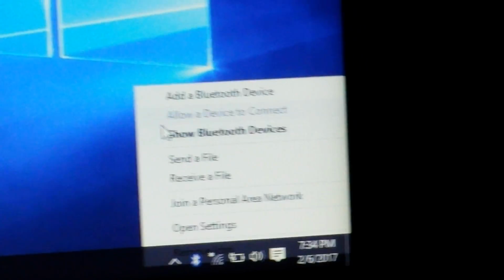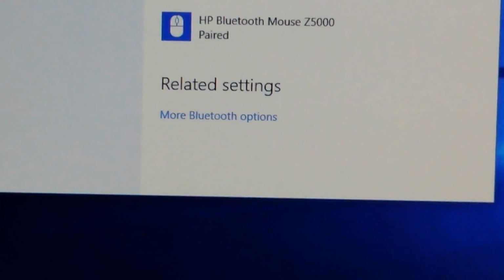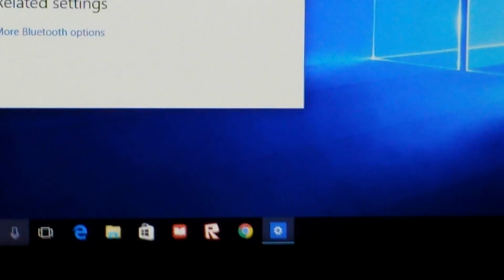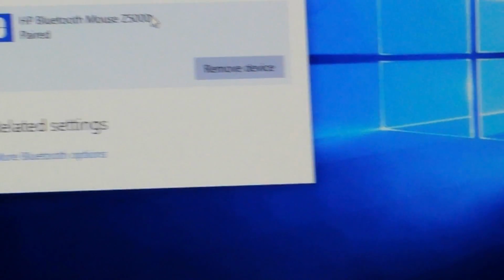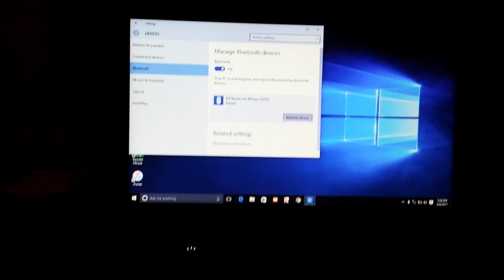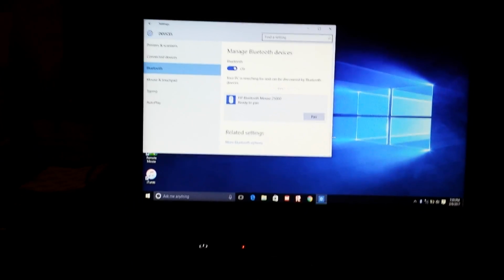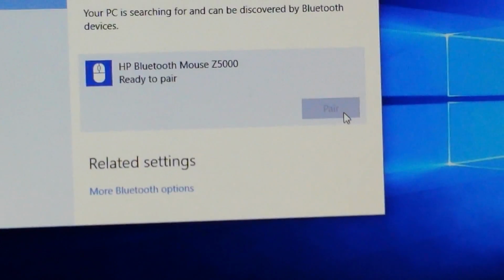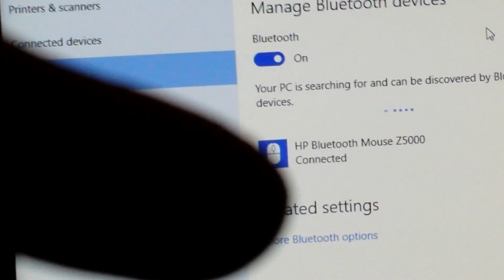Turn a Laptop into a Desktop Computer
For this, you will need a monitor that supports your laptop's display output, a keyboard, and a mouse. The laptop I used was a Lenovo N22. Enjoy!

Filmed on: February 6, 2017